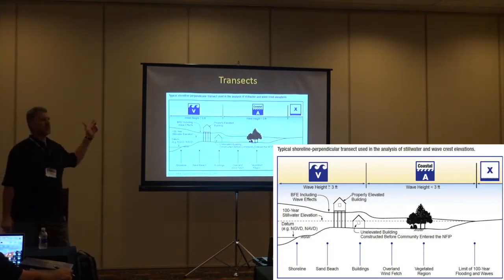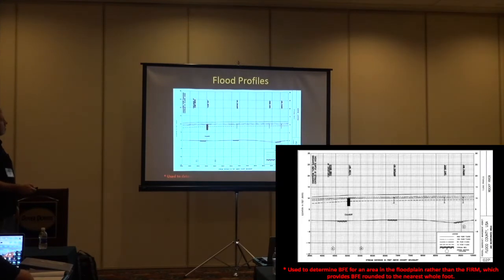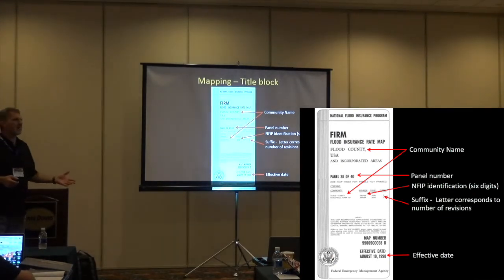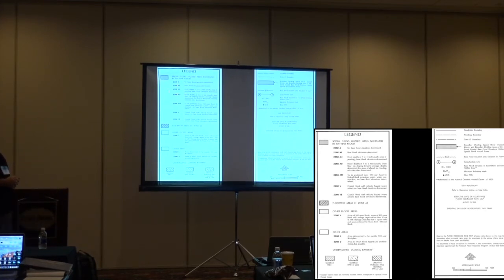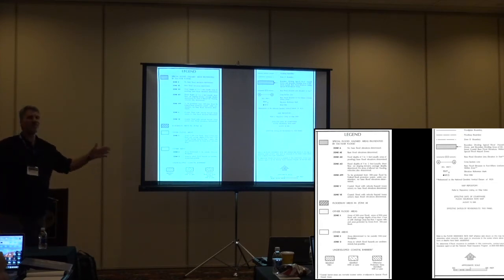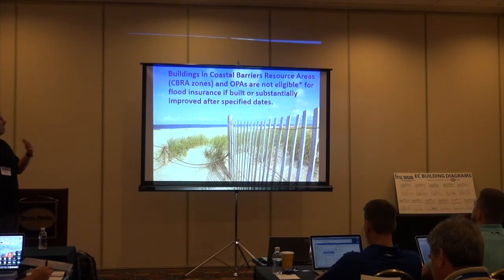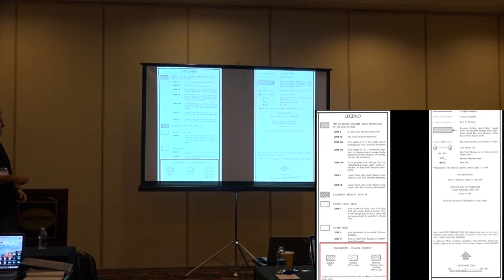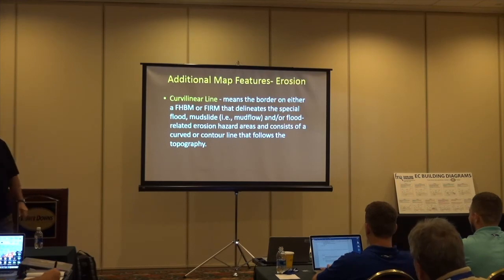Floodplain Training part 4 Mapping